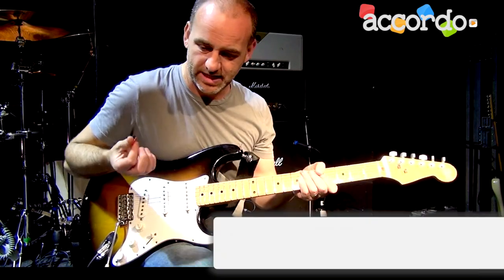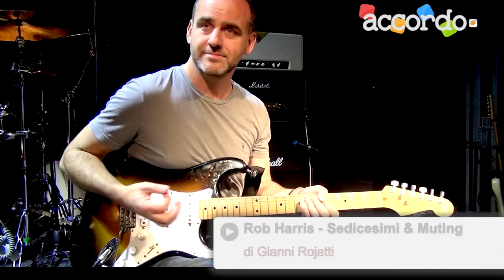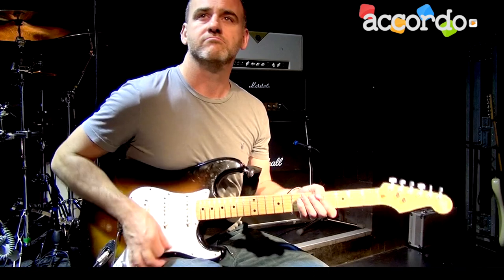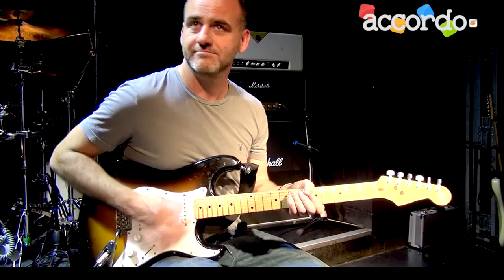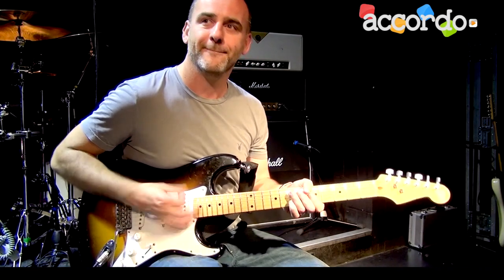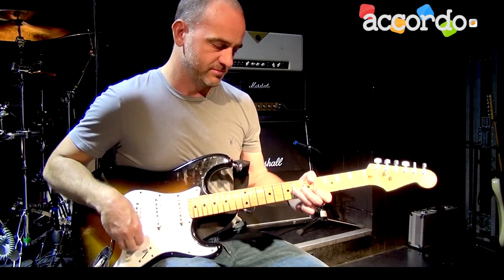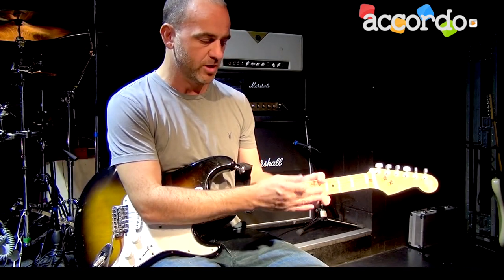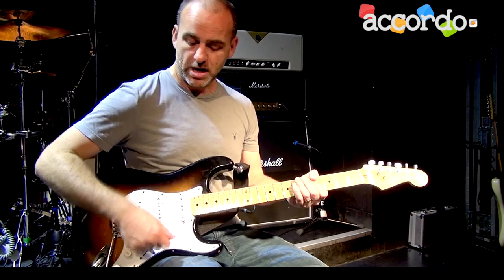Rob Harris - Chitarra Funk: "Sedicesimi & Muting"